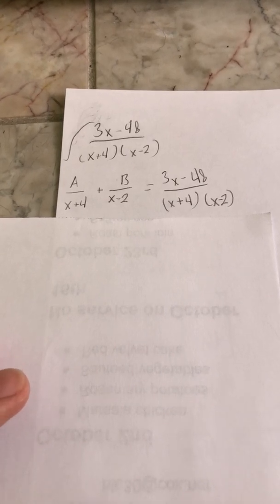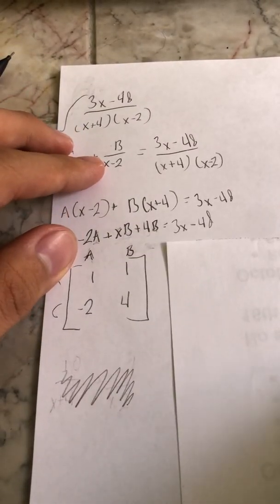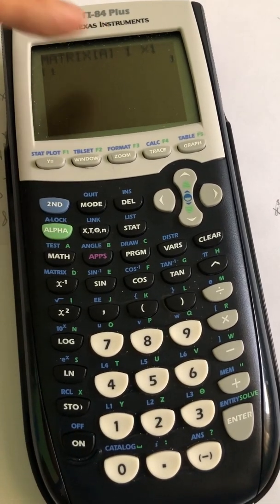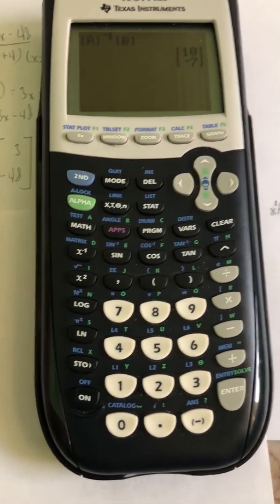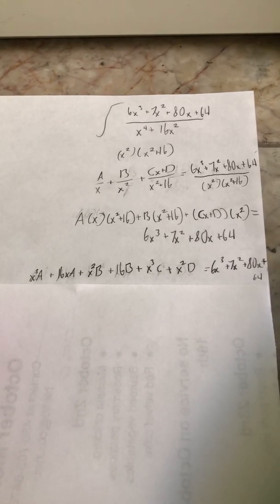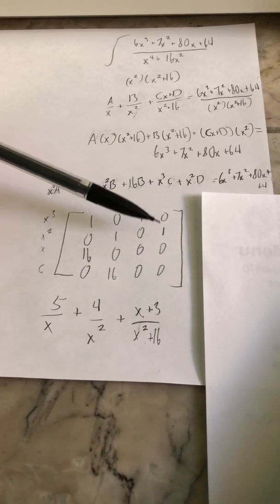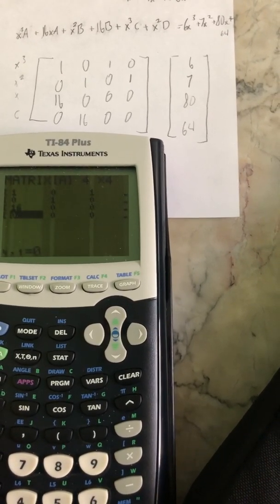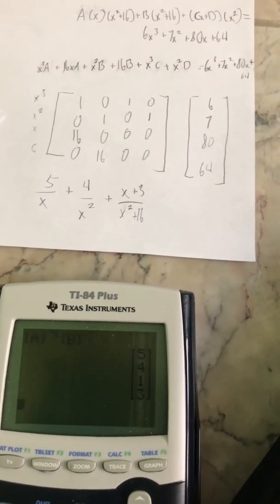6.3 PFD - solving the system via Calculator, Partial Fractions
Great video made by Dylan Le.

Partial Fraction Decomposition - find coefficients using graphing calculator